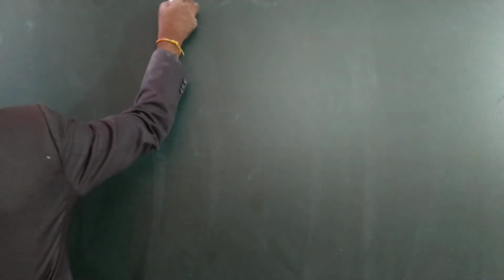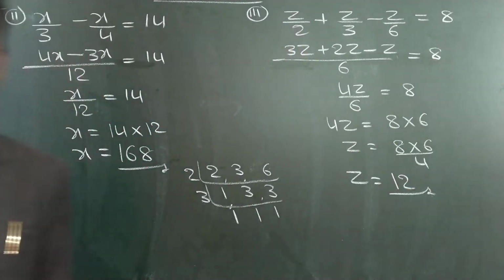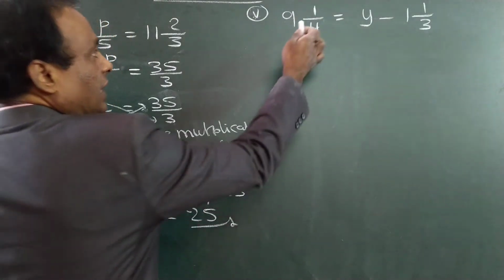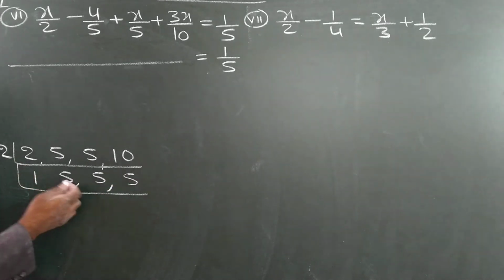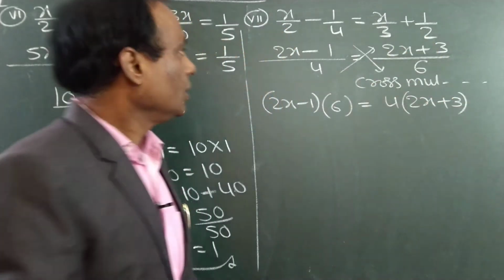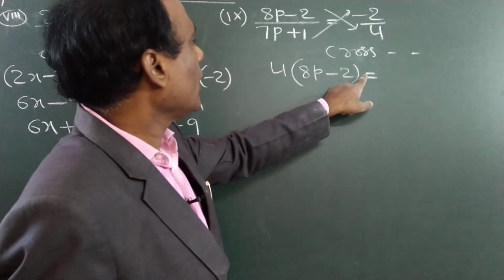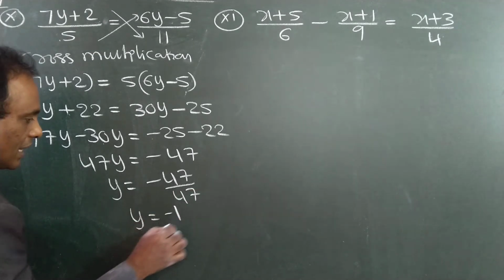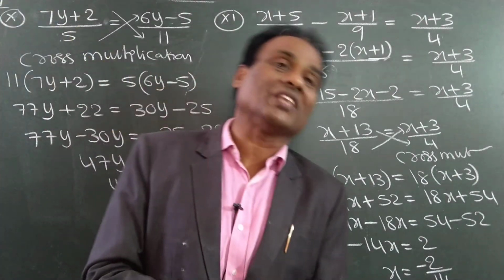8 Linear equations-10